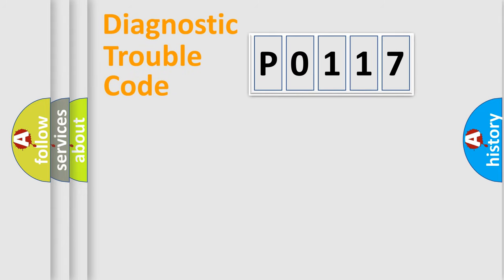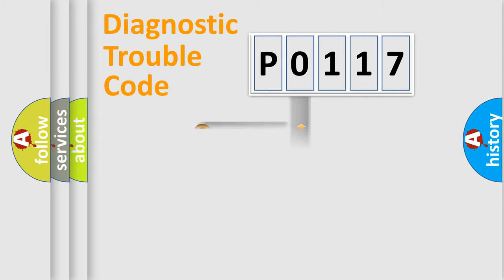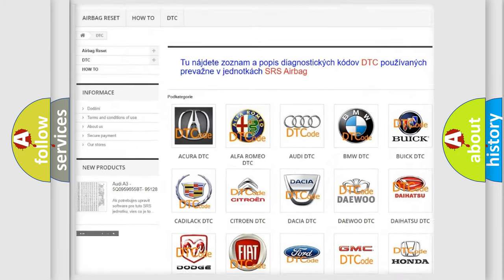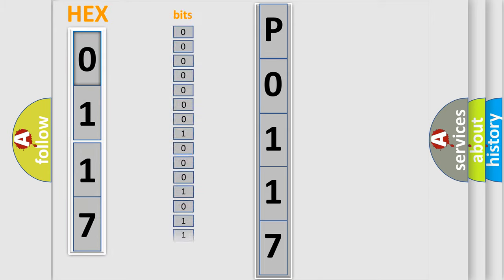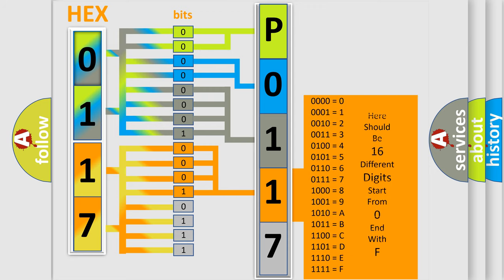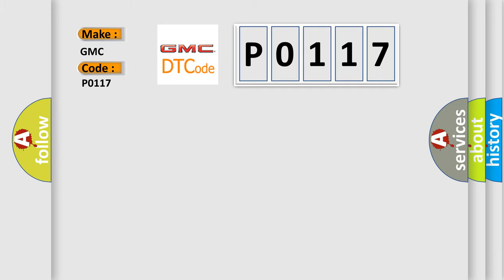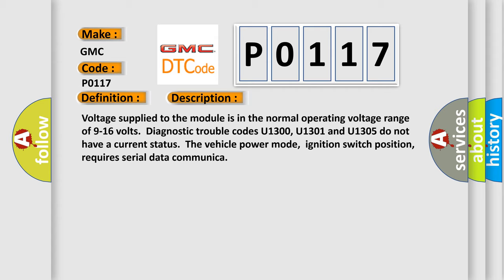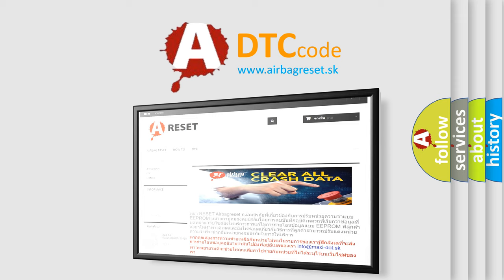DTC GMC P0117 Short Explanation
Contents:
0:21 Basic DTC analysis according to OBD2 protocol standard.
1:48 Insight into programming
2:58 A diagnostically understandable description of the Diagnostic Trouble Code
3:05 Basic error definition

Make:
GMC
Code:
P0117
Definition:
Lost Communication With Climate Control Panel
Description: